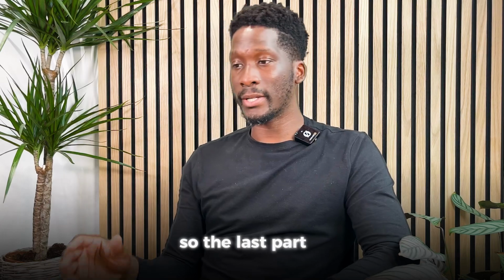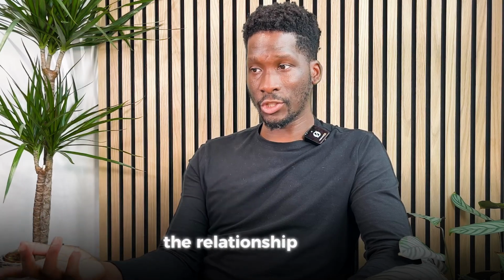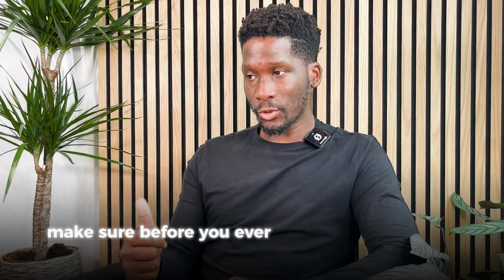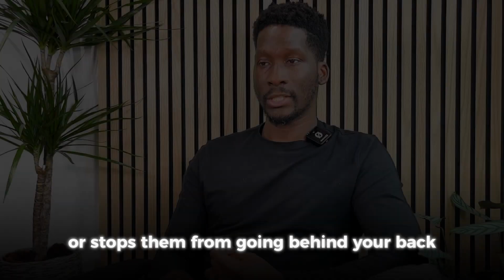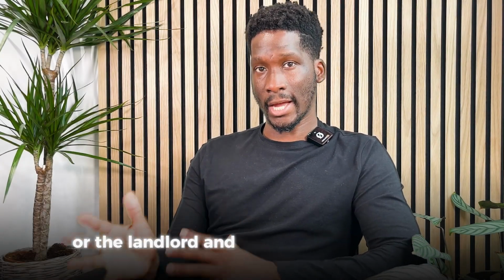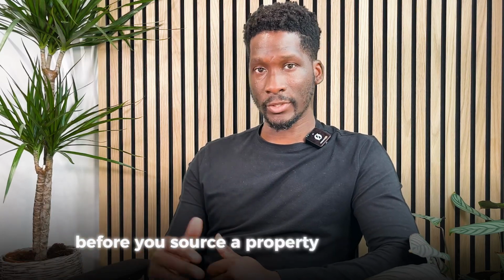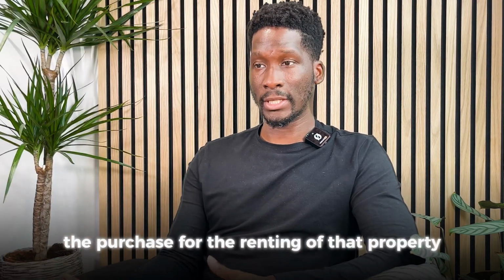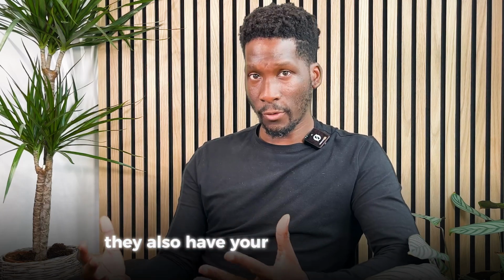What I would do with £1000 | How to get started with Property Investing in the UK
Deal Sourcing is an extremely profitable property strategy that you can start with less than £1000.

In this video I break down how to become a Deal Sourcing expert and explain how to become legally compliant as a deal sourcer.

If you want to learn more about property investing, you can join our paid property members community